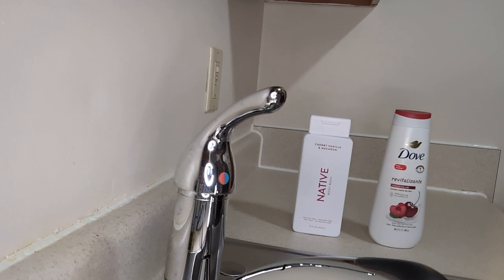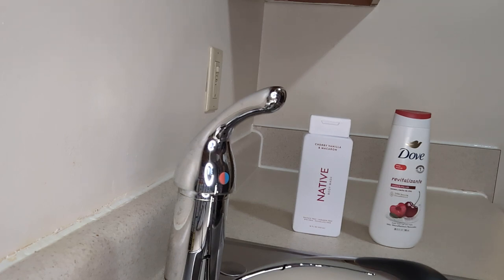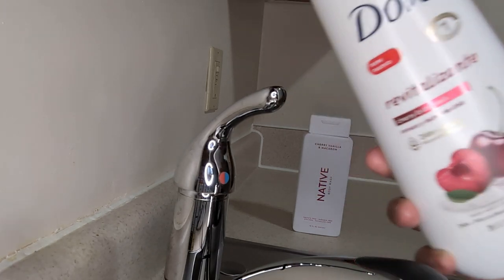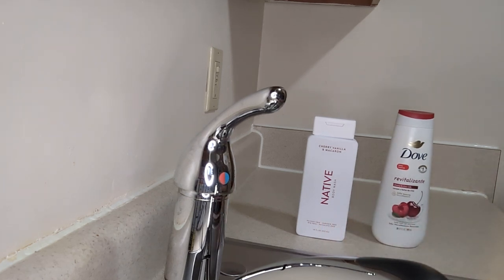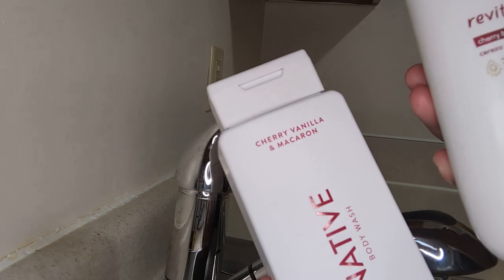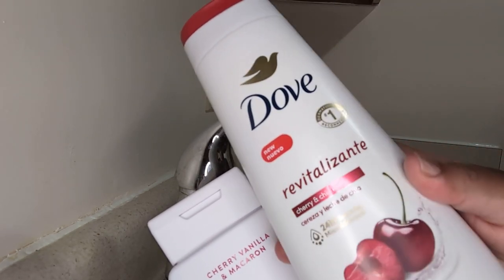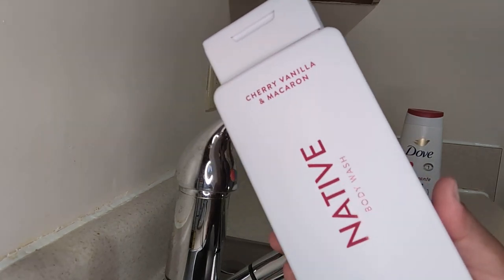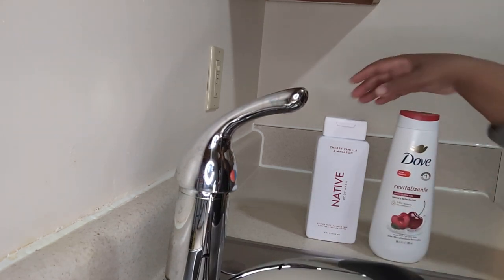Who Did It Better |Dove Cherry & Chia Milk or| Native Vanilla & Macaron |Also How Does it Lathers 🍒🍦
This video was recorded on February 16, 2023

Hello everyone, thanks for coming back to my channel and visiting me in my own Lil corner of YouTube in this video I am comparing new Dove cherry & chai milk also new Native cherry vanilla & macaron if you enjoy this video give me a big thumbs up like, comment, & subscribe thank you all for watching.❤️